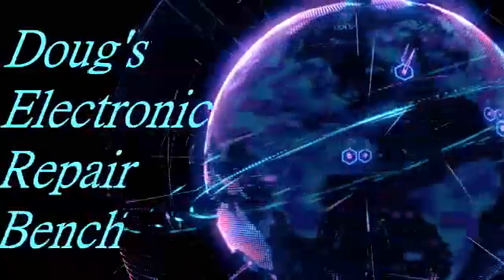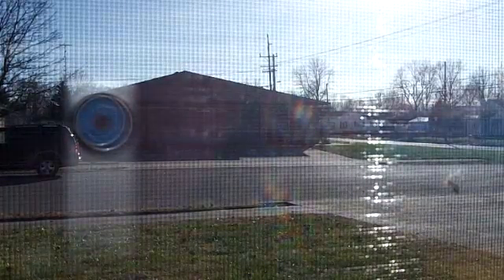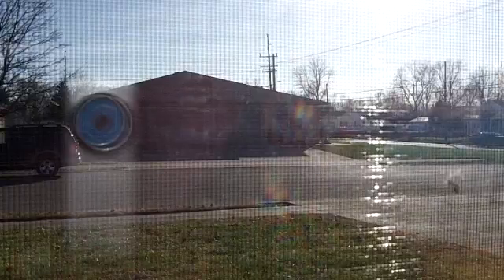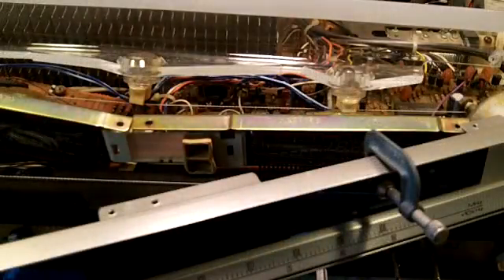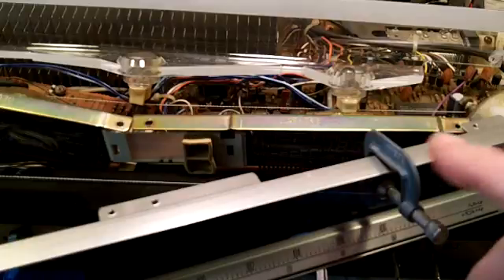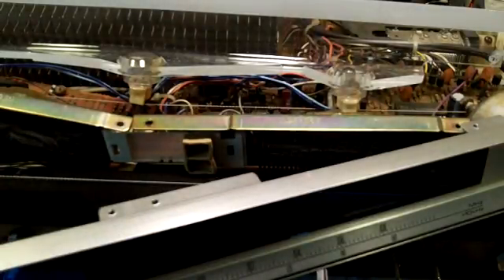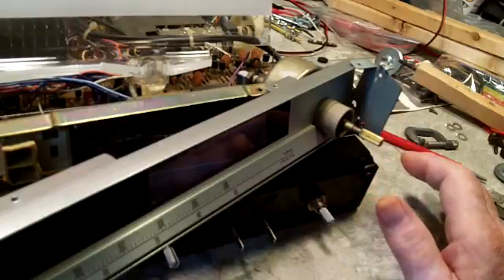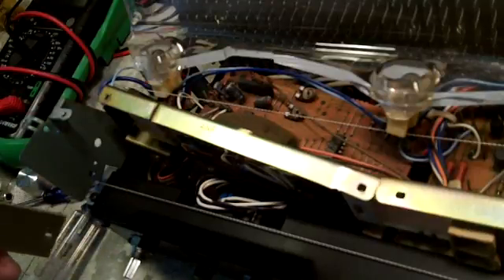DERB - Pioneer SX-3700 - 2 days later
Not much has changed, still no idea on intermittent problem. So I decided to do some work on getting the dial pointer set up again. Didn't go so well...